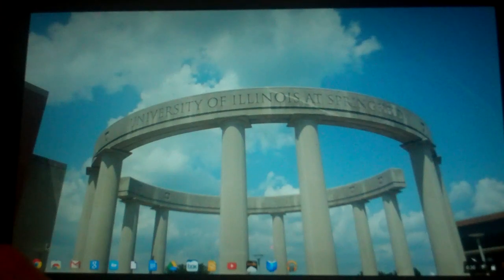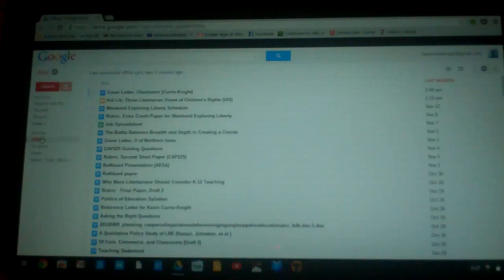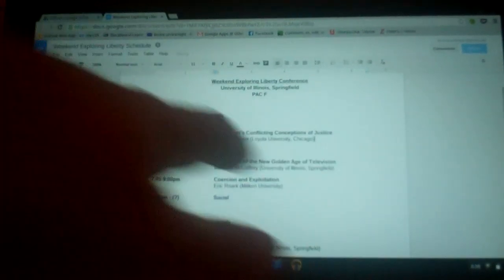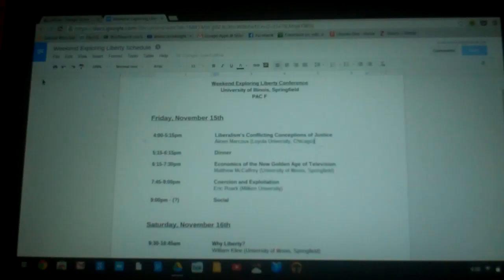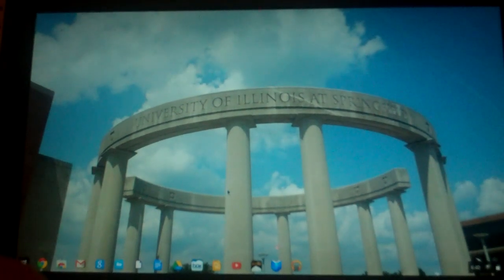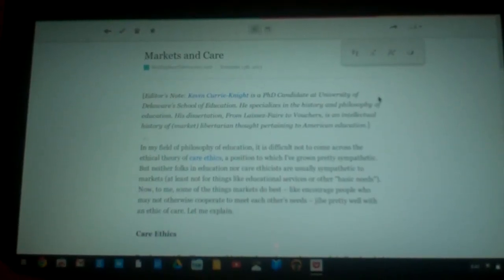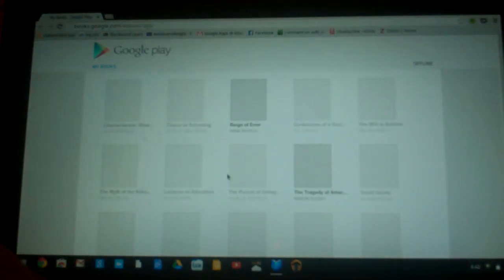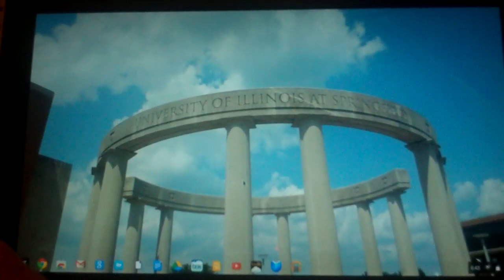What the HP Chromebook Can Do Offline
In this video, I disconnect my Chromebook from wi-fi to show you what you can do on a Chromebook when offline. It's actually more than you might think. (Edit Google Docs, read and write e-mail, read webpages saved offline, play games, take notes, etc.)